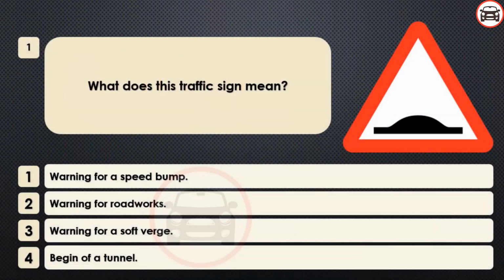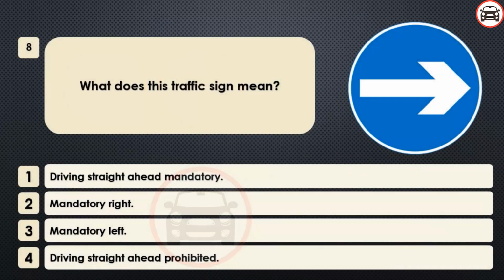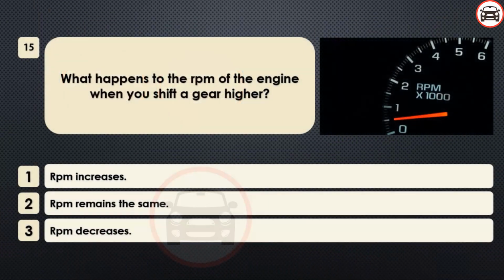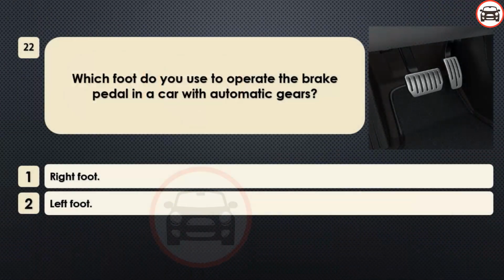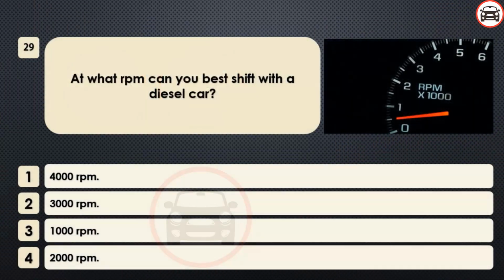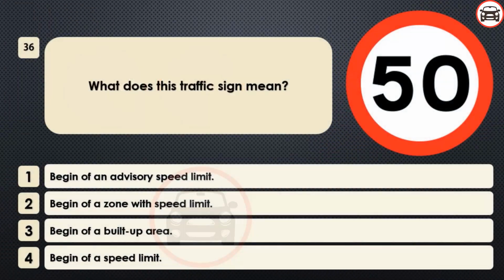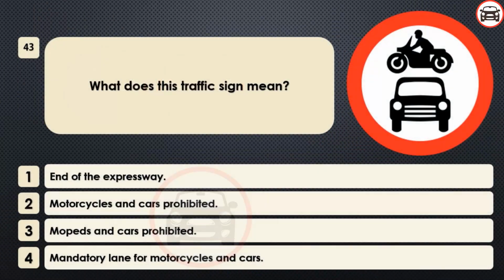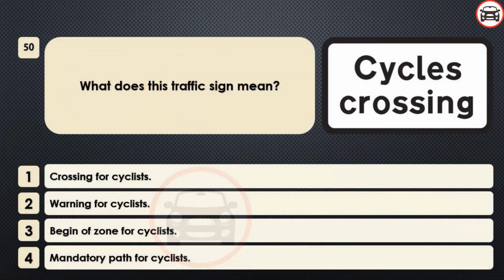UK DRIVING LICENCE Theory Test 2023 DVSA UK road signs - PASS your theory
Take these free theory test practice questions and ace your official DVSA driving test. Same types of multiple-choice questions you'll see on the official exam.